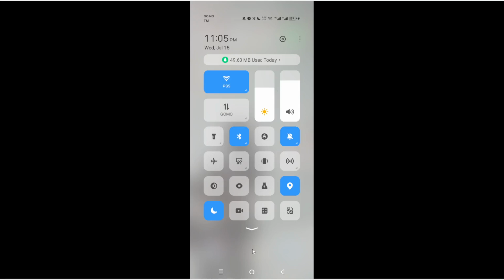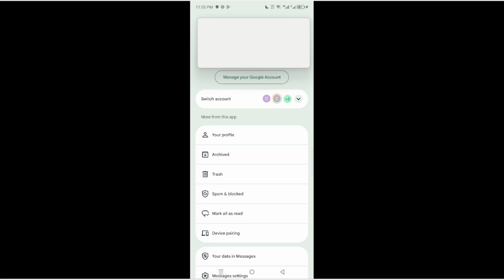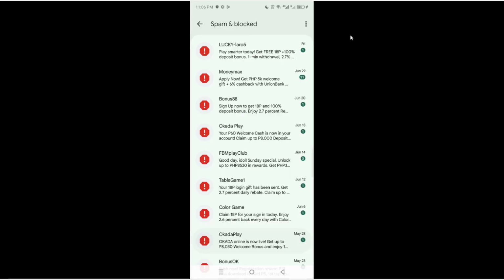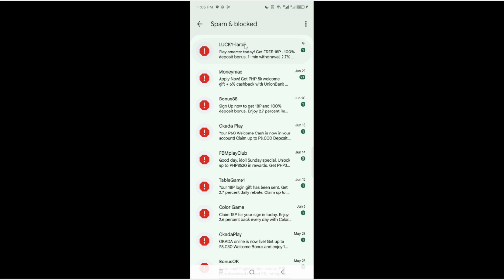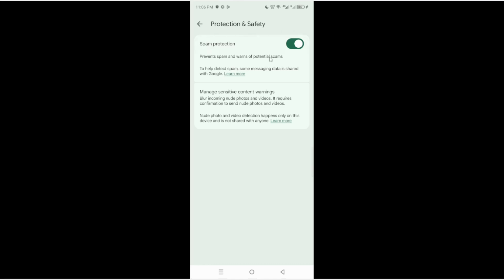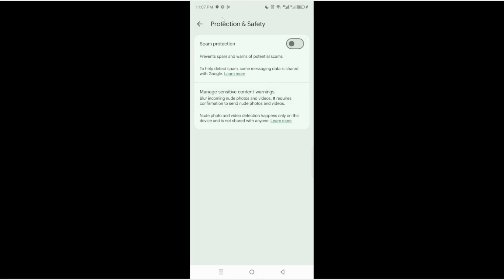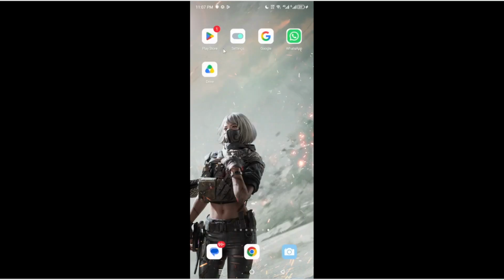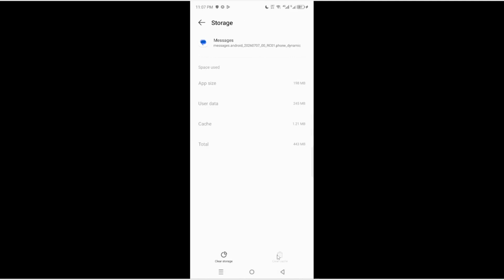How to Fix Verification Code Not Received on Android [2026 Full Guide]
How to Fix Verification Code Not Received on Android

Are you frustrated by not receiving verification codes on your Android device? You're not alone! In this video, we’ll explore effective solutions to troubleshoot the issue and get you back on track. Start by swiping down to access Quick Settings and manage your connectivity. We’ll guide you through toggling Airplane Mode to refresh your cellular connection, ensuring you’re reconnected swiftly.

Next, we’ll check the Messages app to verify if the code has arrived and explore the Spam folder where important messages may be misclassified. Additionally, we’ll show you how to adjust your spam protection settings to prevent future issues. Don't forget to clean your app cache to enhance performance! By following these steps, you'll be equipped to tackle this common problem and securely receive your verification codes. Let's dive in and solve this together!

verification code, Android troubleshooting, messages app, spam folder, Airplane Mode, mobile connectivity, app cache, message settings, Android tips, receive messages, spam protection, phone settings, text messages, Android help, tech solutions